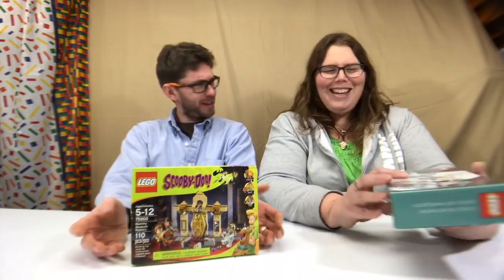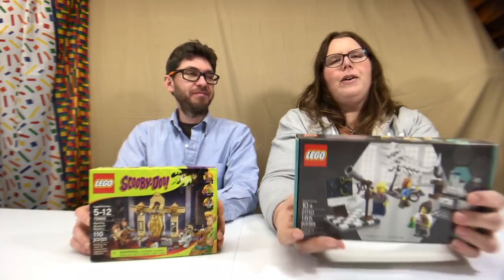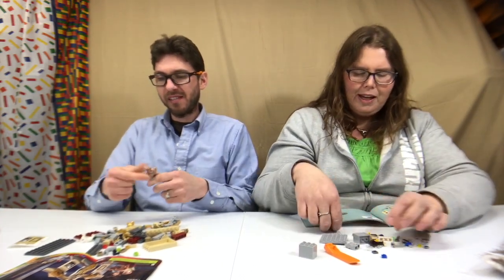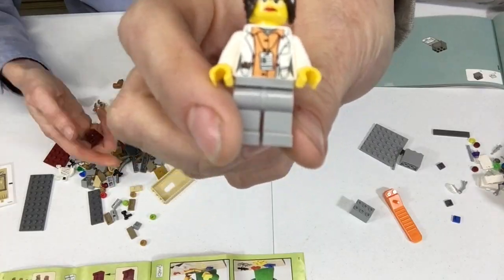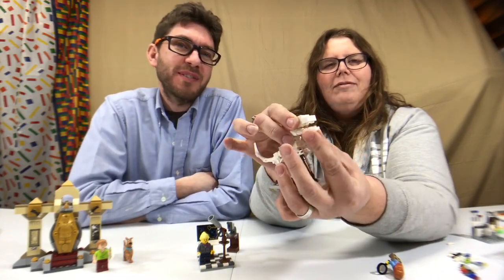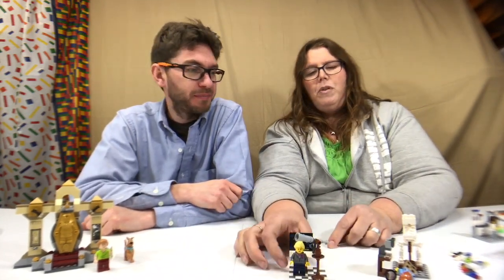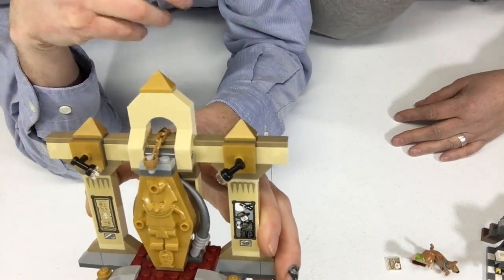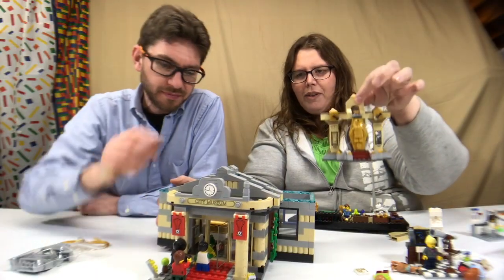Full of Bricks: Scooby Mummy Museum & Research Institute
Wow! 2 completely different sets in one show! We've had these 2 sets sitting on our shelf for quite sometime. Ry's on the case with set 75900, Scooby Doo Mummy Museum Mystery, while Shan has got her eyes set on set 21110, the Research Institute. Why make both these sets in one episode? They go together... both sets will become part of our museum MOC. You can take a peek at the early stages of our city's museum at the end of the show.